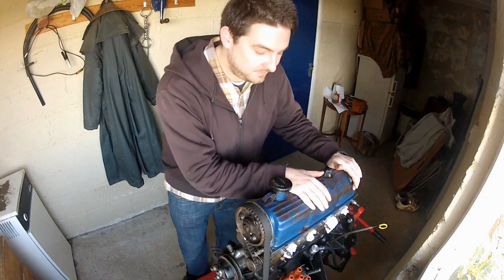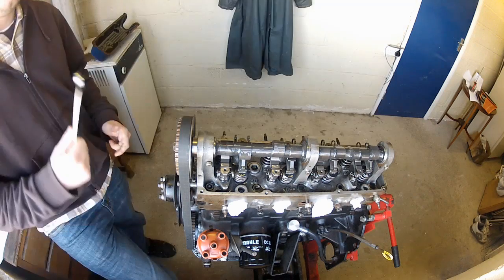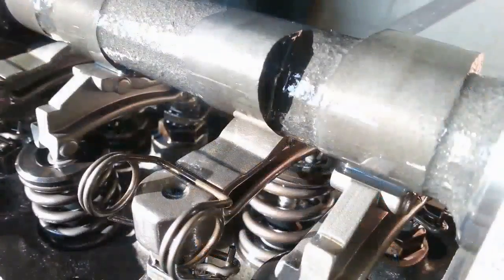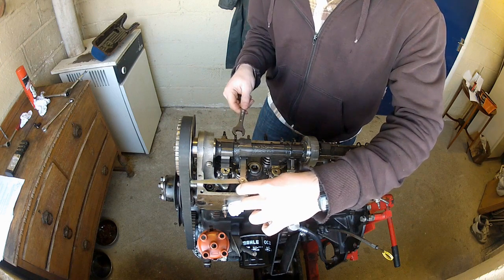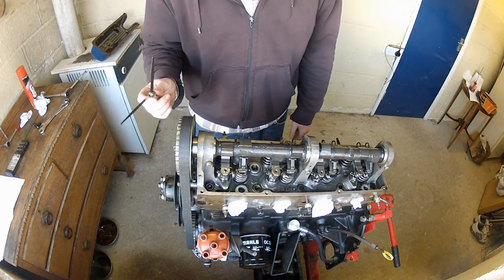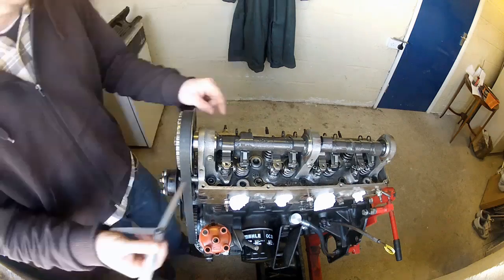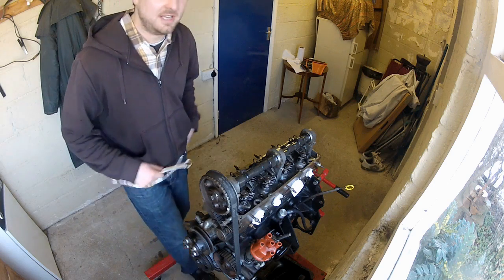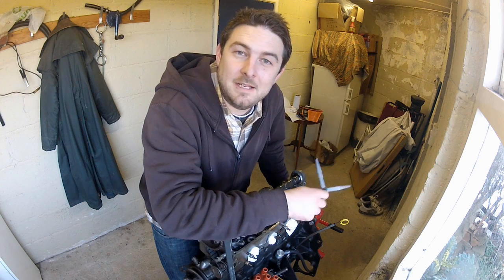How to Adjust Valve Clearances/Valve Lash on a Ford Pinto (SOHC) Engine | Tech Tip 10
Setting Valve Clearances.  More of a major service item this one, but nevertheless, a crucial bit of maintenance if you want to get a long and happy life out of your engine.  If the gaps are too large, you'll hear a loud ticking/rattling noise from the top of the engine, and will not be achieving optimum valve lift.  If they are too small you could be preventing valves from seating in the head, resulting in a lack of compression and performance.  Here's how to check and adjust your clearances.

The Engine in this video is a Modified 2.0 Pinto (SOHC) Engine out of my 1978 Ford Capri.